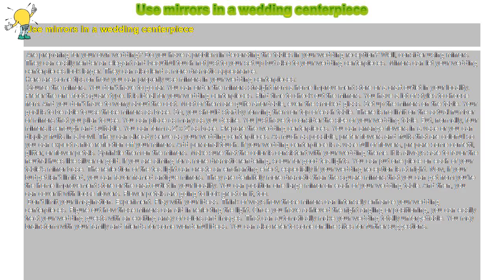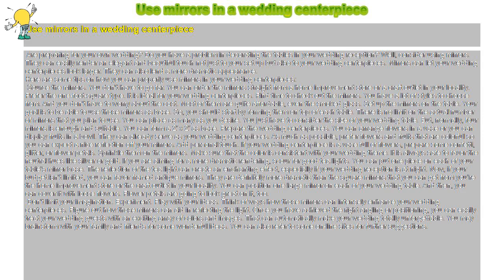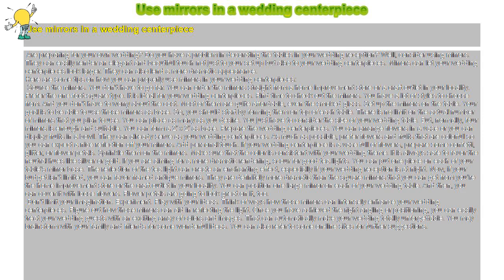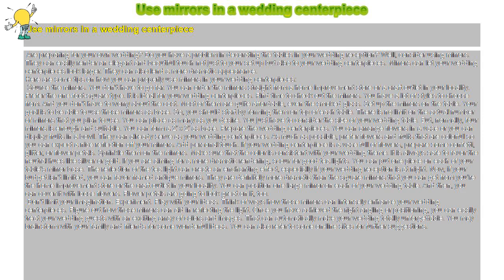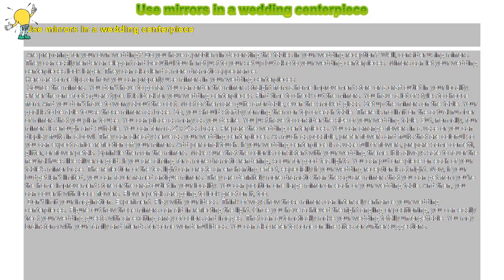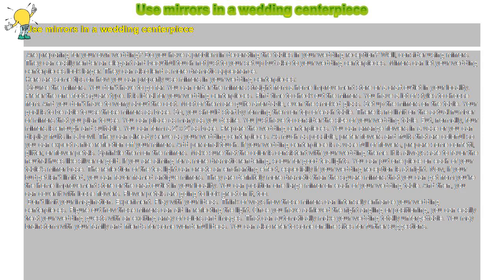How to : Use mirrors in a wedding centerpiece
Use mirrors in a wedding centerpiece

 Are preparing for your own wedding? Do you have a problem in decorating the tables in your wedding reception? Well, consider using mirrors. They can easily render an elegant and beautiful touch not just to your set up but also to your wedding centerpieces. Mirrors can let your wedding centerpieces look larger. They can also lend a more dramatic appearance.

Here are some tips on how you can properly use mirrors in your wedding centerpieces:

 Source the mirrors. You don’t have to go far. You can order the mirrors straight from a home improvement store or a craft outlet in your locality. Prefer the one-foot-square type. It is ideal for your wedding centerpieces. Find time to check out the mirrors. You have a lot of styles to choose from. And you don’t have to worry about the cost. Most of them are quite affordable, even the smoked glass. Set up the mirrors on the table. Your goal is to be able to use those mirrors as base. So, you should start by forming them on top of each table. There is no limit on the actual number of mirrors that you plan to use. You can place as many as you desire. You just have to consider the size of your wedding table. But, normally, four mirrors is enough and suitable. You can form a 2’ x 2’ as base. Prepare the wedding centerpieces. You can arrange flowers in a vase or you can display fruits in a bowl. They can already serve as your wedding centerpieces. As much as possible, prefer flowers and fruits that are colorful so you can expect a nice reflection off your mirrors. Add personal touch. If your wedding centerpiece is a vase full of flowers, prepare some confetti, glitter, or flower petals. Sprinkle them on the mirrors. Make sure that the color is consistent with your wedding theme. It is always safe to favor the neutral hues like silver or gold. If you are aiming for a more dramatic rendering, scour for good tea lights. You can put one piece on each of your table’s mirror base. The reflection of the tea light can create an enchanting effect, especially if your wedding reception is at night. Now, if your budget isn’t limited, you can favor framed antique mirrors. They are definitely more dramatic than the square mirrors that you can get from you’re the home improvement store or the craft outlet in your locality. You can position one large mirror on each of your wedding table. And then, you can cover it with loose flowers. Flower petals are going to look great on it, too.

 Don’t limit your imagination. Experiment. Play with your ideas. Think of ways how those mirrors can intensely enhance your wedding centerpieces. Figure out how those mirrors can aid in reflecting the light. Once you have achieved the right angling or positioning, you can easily treat your wedding guests with an exciting array of colors and images. That can automatically make your wedding totally unforgettable. You may brainstorm with your family and friends for some wonderful ideas. You can also refer to some on-line sites for further suggestions.